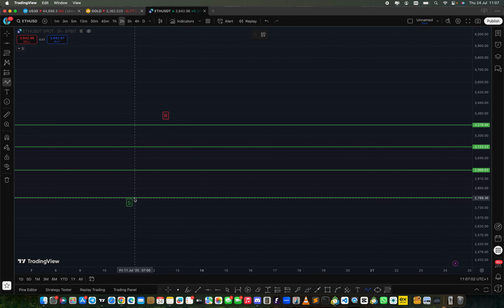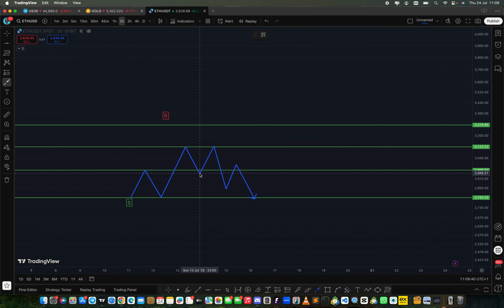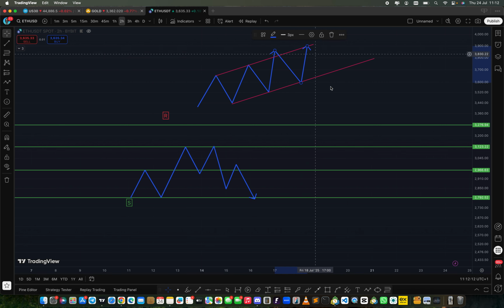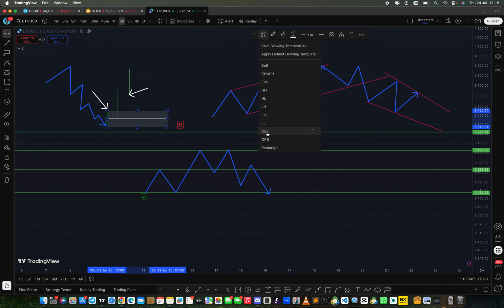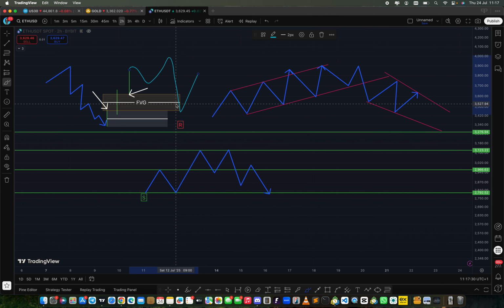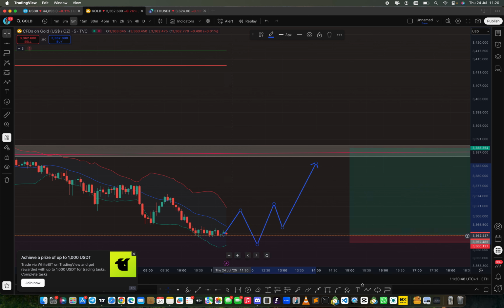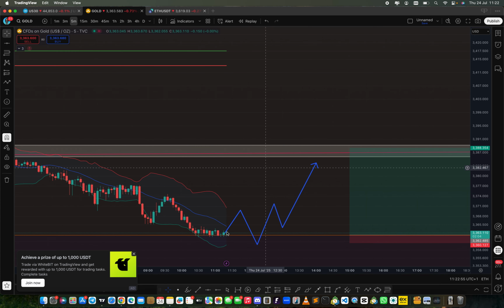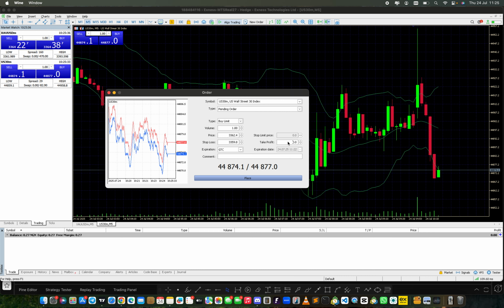How to take your trade: Trading with Ruleboy Fx - Lesson recap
00:00 SUPPORT AND RESISTANCE
06:22 Change of character
07:00 Order Blocks and Fair Value Gap
09:53 Taking Trades on Order Block and Fair Value Gap
12:30 Day Traders Time Frame
12:50 The Storm Ragging Trade -  Taking Your Trade Entry
16:20 Identifying Take Profit and Stop Loss